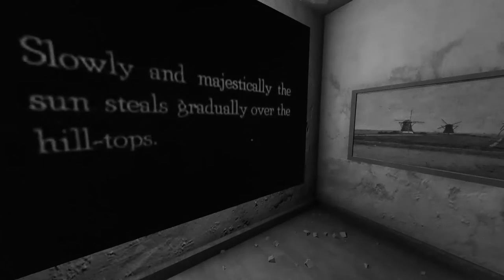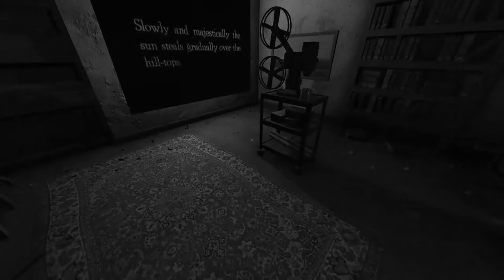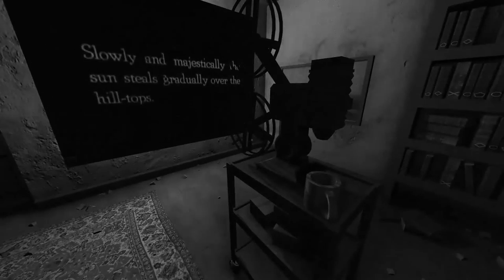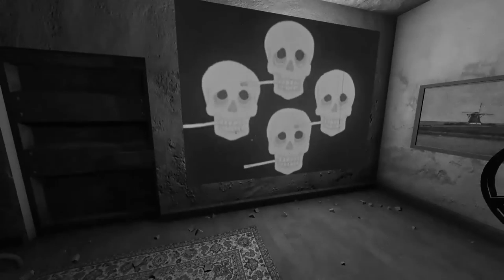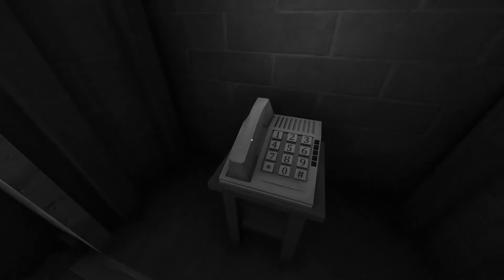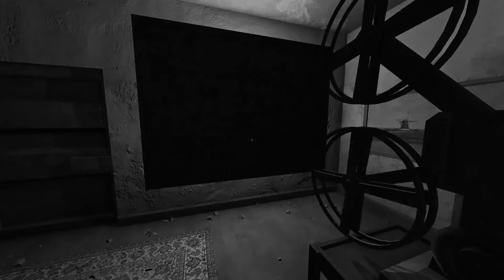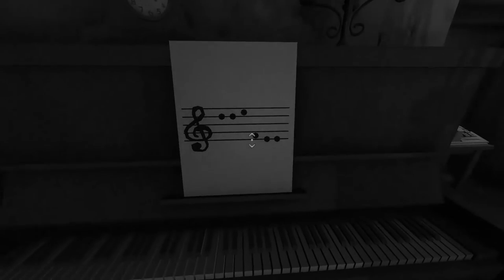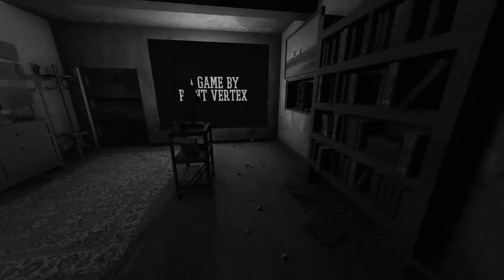This Escape Room Has a Unique Set Of Puzzles | Film Morbid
This is another Indie Game in which you play as someone trying to get out of an escape room. You must watch an old style film and use it to gain clues to solve puzzles around the room.  Hope you all enjoy.

To Try Film Morbid for yourself... Follow the link!

✓Epic Games: Enigmatic ProdYT
✓STEAM: Enigmatic Prod
✓Playstation 4: Enigmatic_Prod